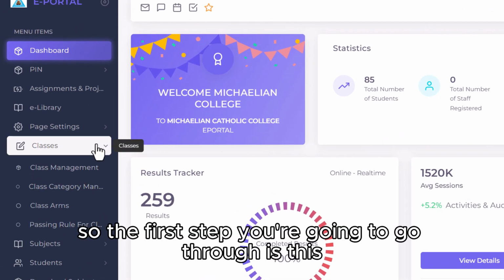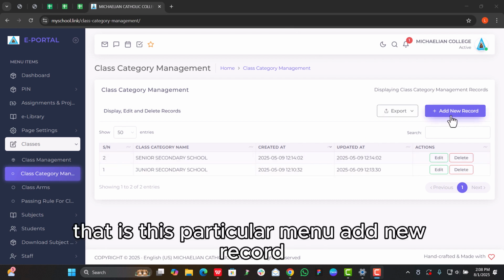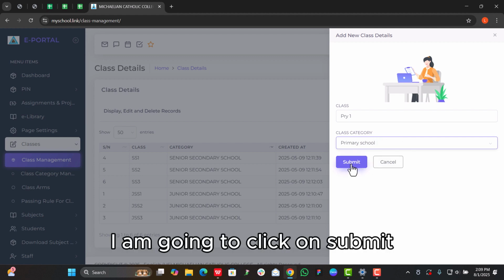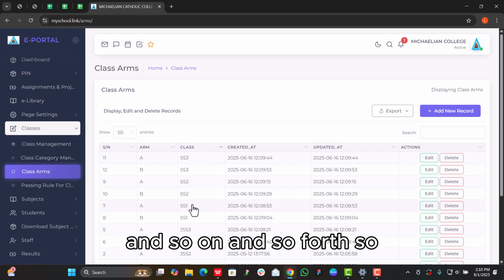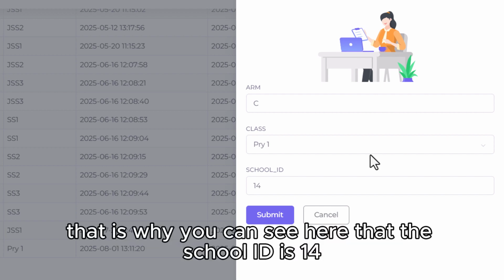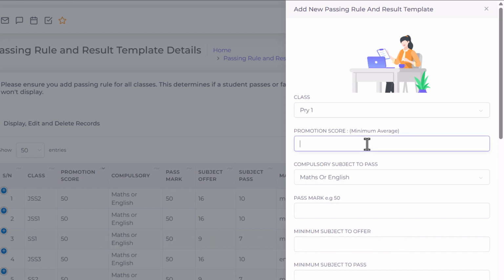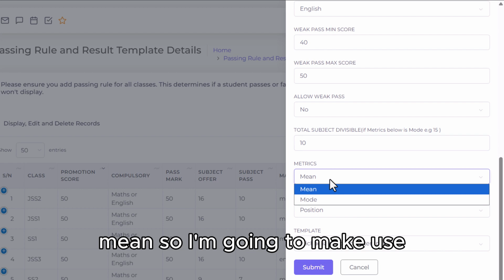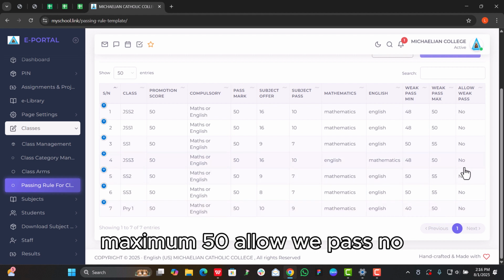How to Create Classes Like a Pro ✅ | School Management Portal | School Management System & Software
Stop wasting time on manual records! 🚀
In this video, I’ll show you exactly how to create classes in your School Management Portal, using the power of a modern School Management System and School Management Software.

Whether you’re a school owner, administrator, or ICT staff, this step-by-step guide will help you:
✅ Set up new classes in minutes
✅ Organize students for seamless management
✅ Avoid common setup mistakes
✅ Save time with smart school automation tools

Managing your school has never been this easy! 💡

📌 Pro Tip: A well-organized class list = smoother results, attendance, and communication.